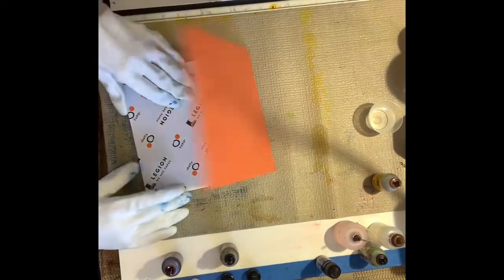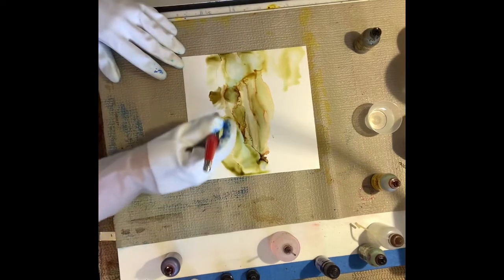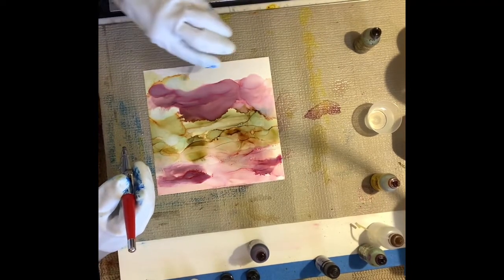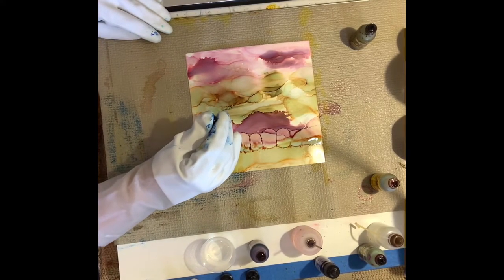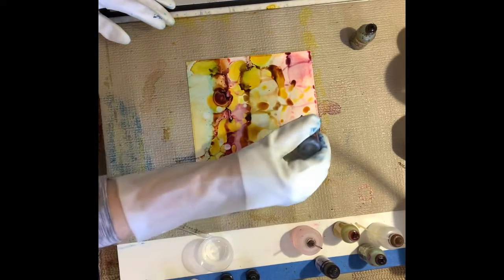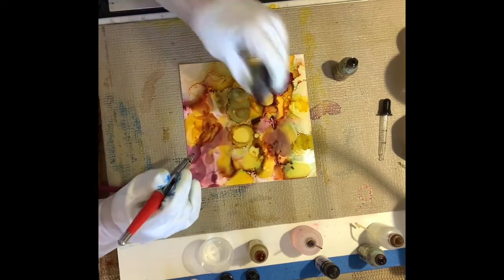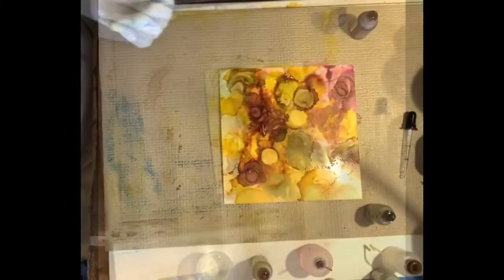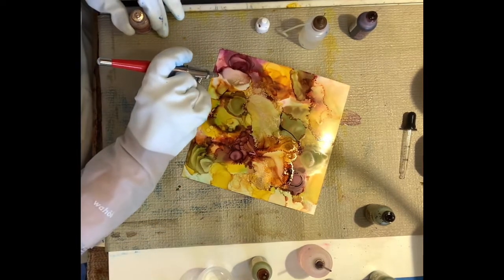March 16, 2021Alcohol Ink techniques withAir Brush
Alcohol ink painting  techniques on Yupo paper with air brush and brass. Colors used Tim Holtz Ranger ink in shades of green and brown and purple. Artist DM Horn